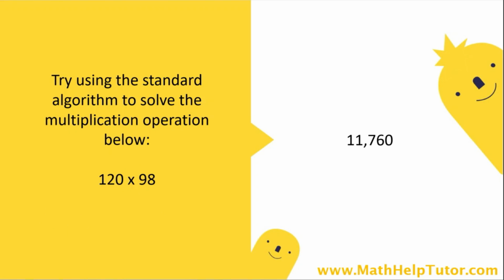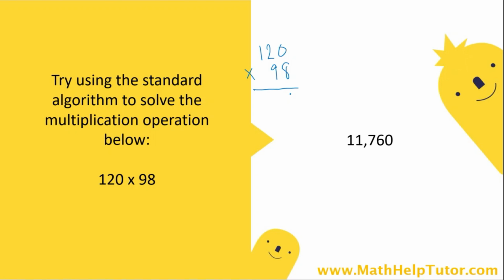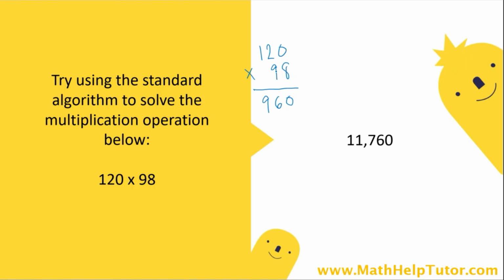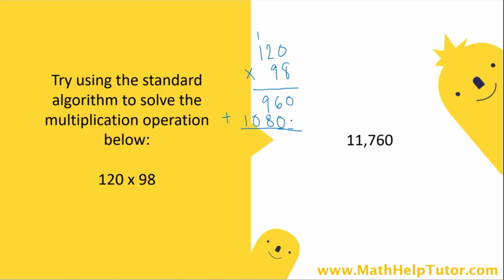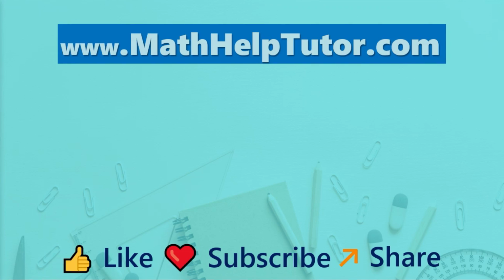Review of How to Use Long Multiplication | Standard Algorithm for Multiplication (Lesson 6 of 6)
Hi there!
This video series will teach you how to multiply whole numbers using the technique known as the long multiplication method or also known as the standard algorithm for multiplication. The lesson series is the fifth topic in a series of topics that discusses the different ways to visualize the multiplication of whole numbers. This lesson is meant to explain how the long multiplication method works so that those who use it understand what is actually going on when using the technique.
The discussion in the series starts with a review of the grid method, which then transitions into an introduction to the long multiplication method. The lesson then provides a detailed step-by-step discussion about how the standard algorithm is done and what are the reasons for the processes while using the method. Several simple and advanced examples are then provided, with a step-by-step guide and explanation. The learner is then introduced to a more advanced use of the long multiplication method by showing the multiplication of three-digit whole numbers. A lesson review is then provided at the end of the video.